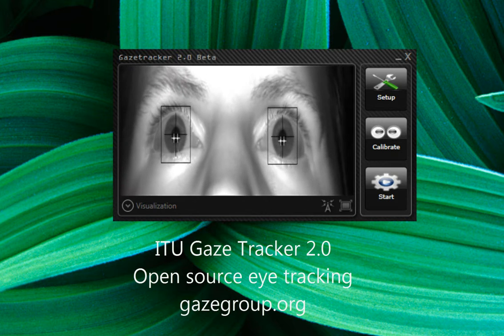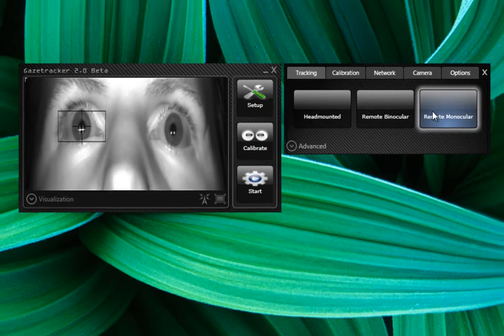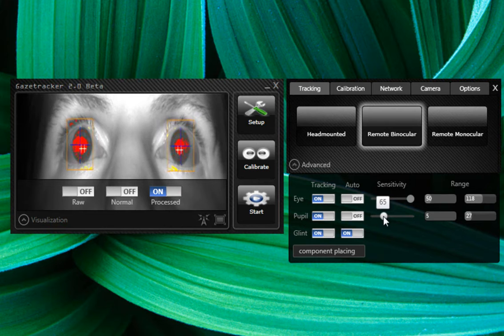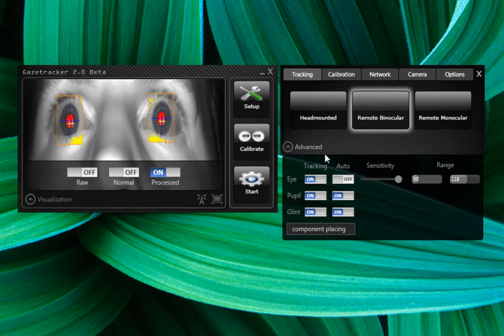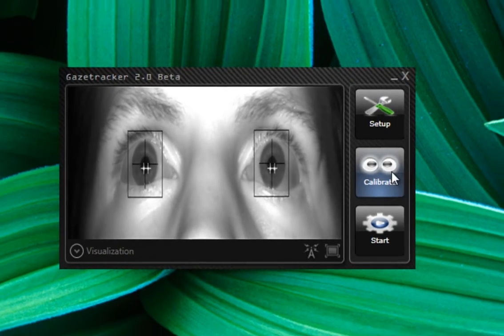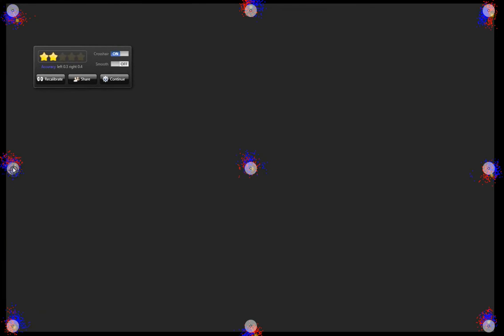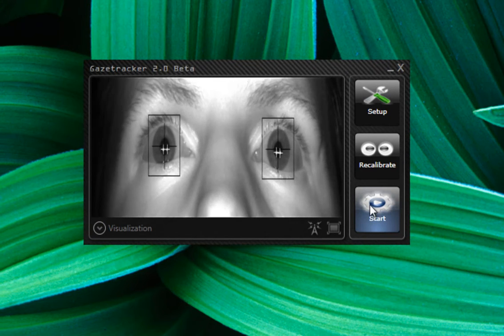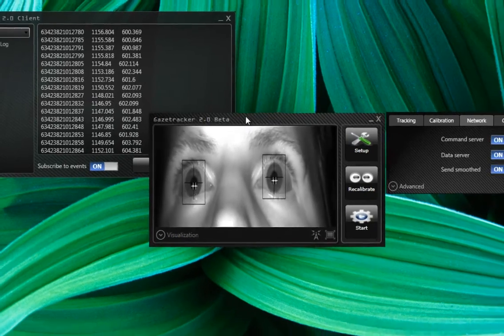Gaze Tracker 2 0 Demo Screencast720p H 264 AAC